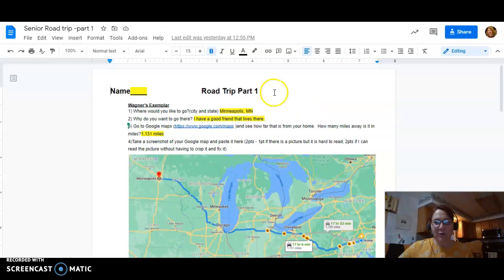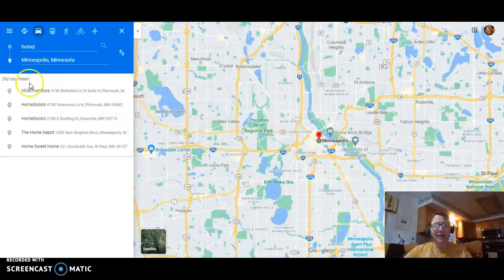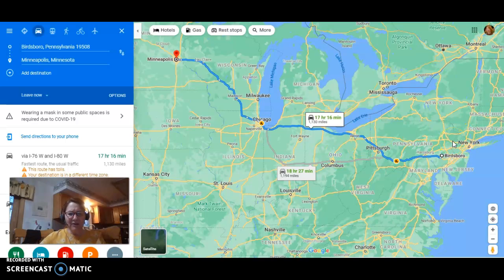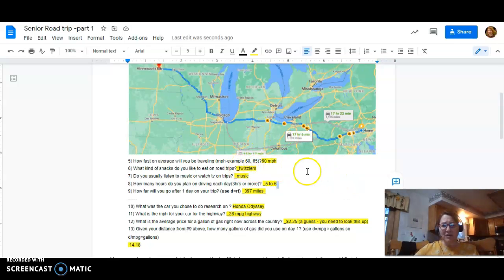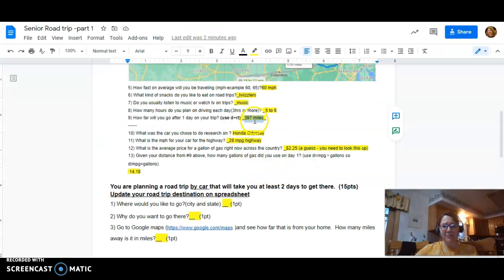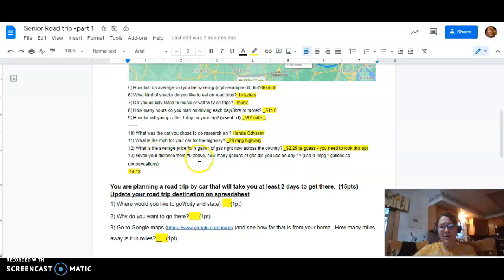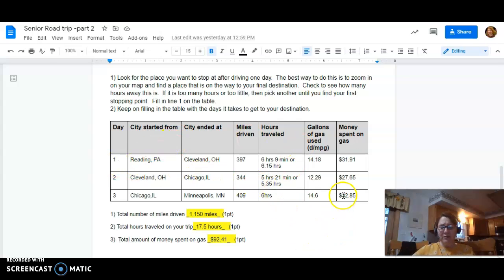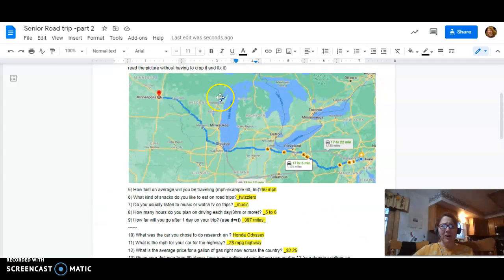4/21 Financial Algebra